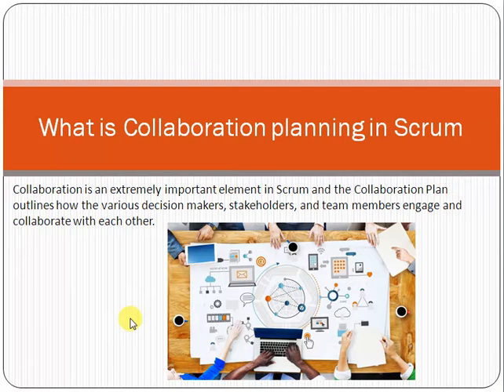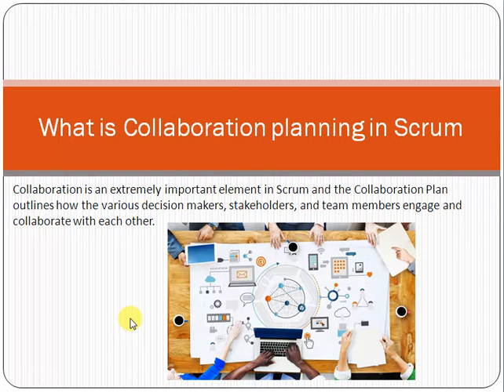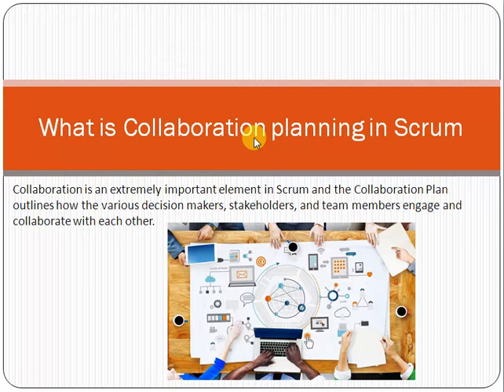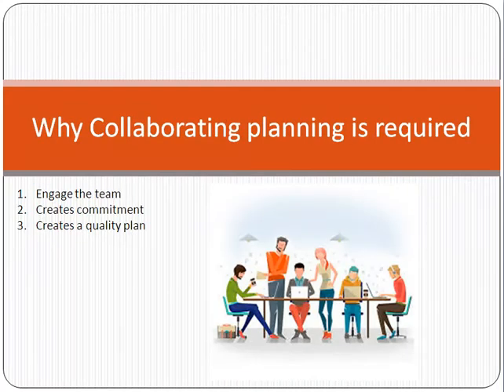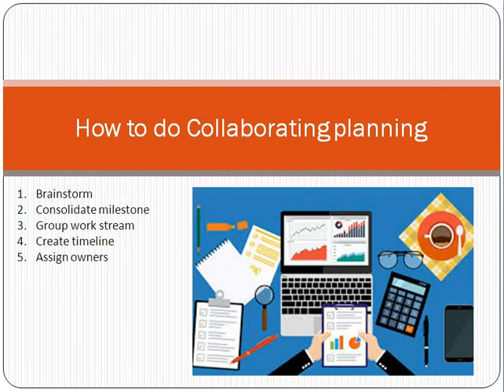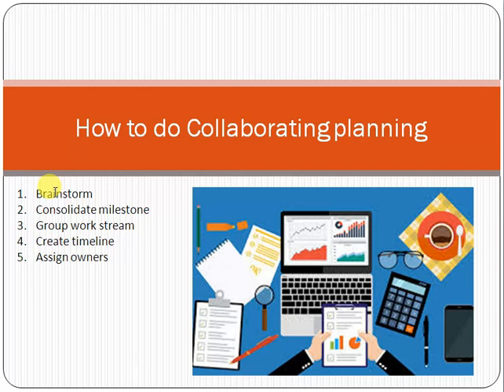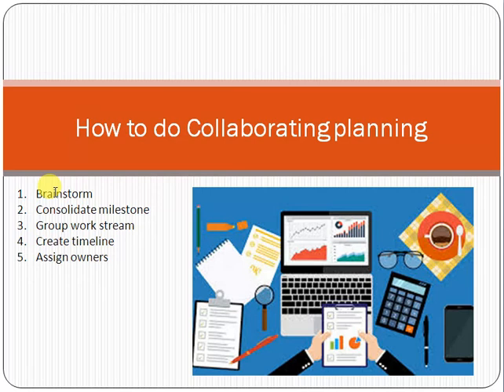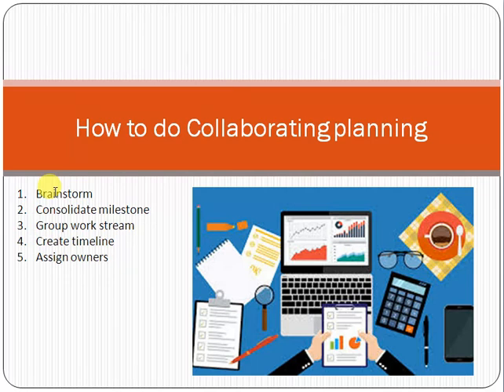What is Collaborating planning in scrum ?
Collaboration is an extremely important element in Scrum and the Collaboration Plan outlines how the various decision makers, stakeholders, and team members engage and collaborate with each other.